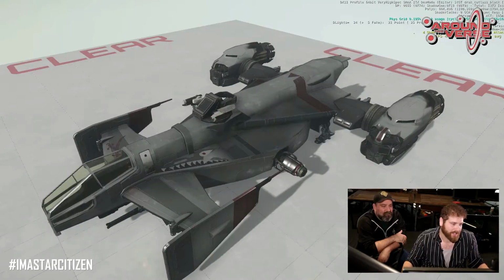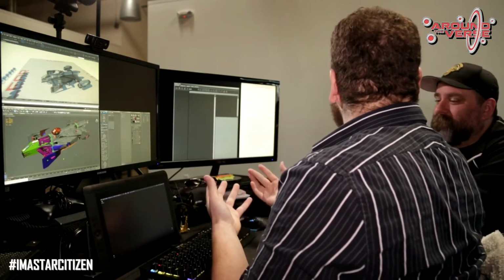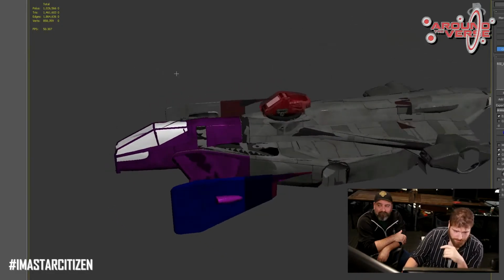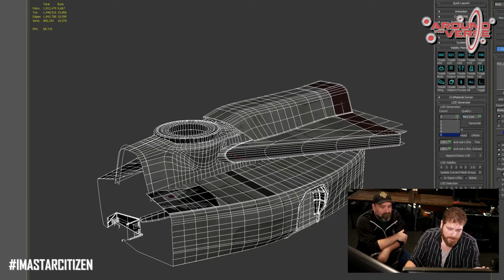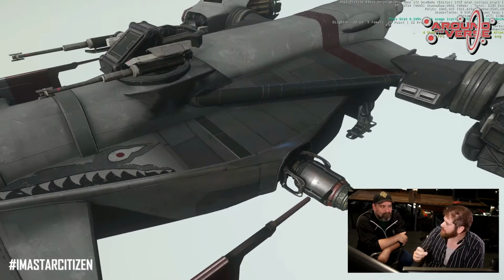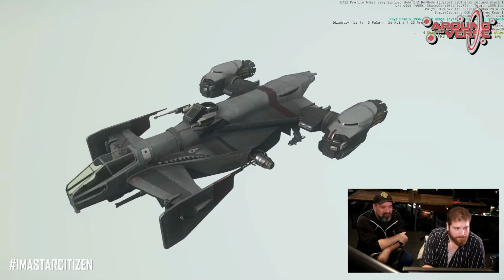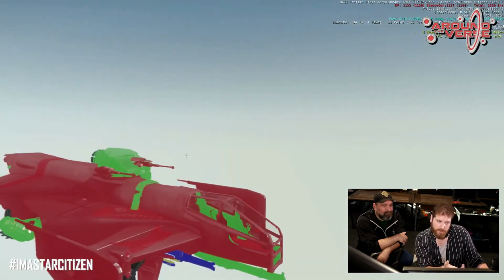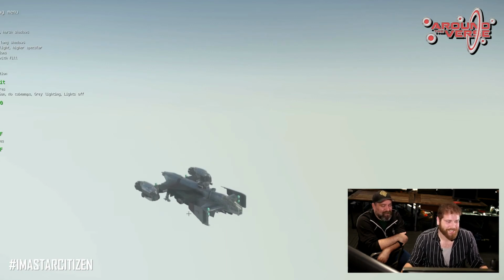Ship Shape AtV2.17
Ship Shape aus AtV 2.17 herausgeschnitten

Euer SCNR Team wünscht gute Unterhaltung!

Ship Shape from AtV 2.17